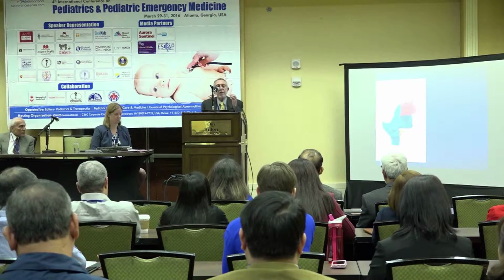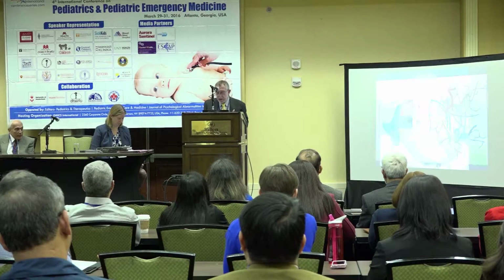Alejandro Berenstein | USA | Pediatrics and Pediatric Emergency Medicine 2016 | Conferenceseries LLC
Pediatrics and Pediatric Emergency Medicine Conference March 29-31, 2016  Atlanta, Georgia, USA

Scientific Talk On:  New minimal invasive endovascular treatment of maxillofacial vascular lesions